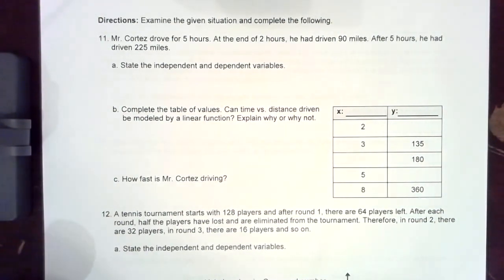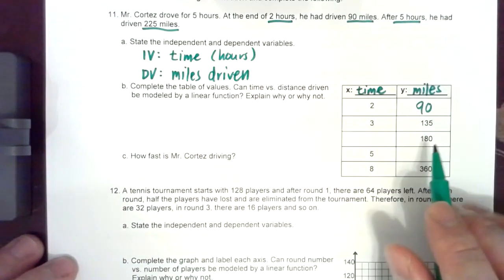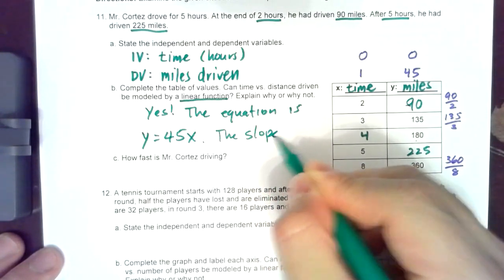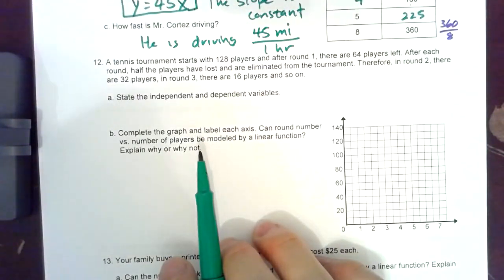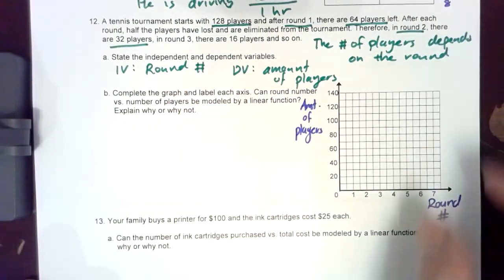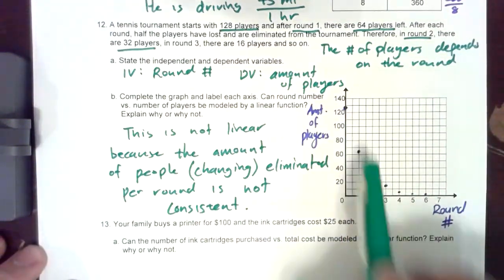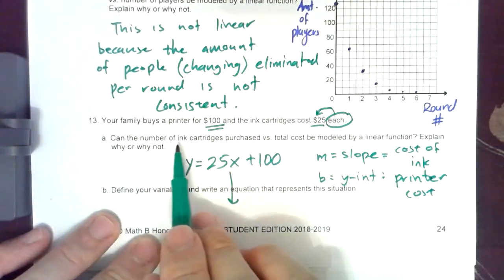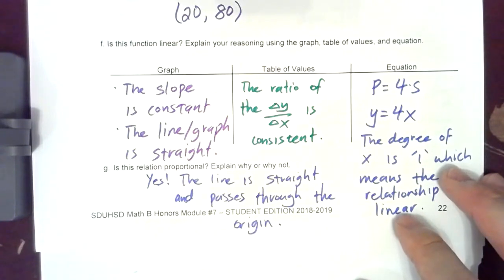Math BH: 7.1D Video Lesson (Part 3)